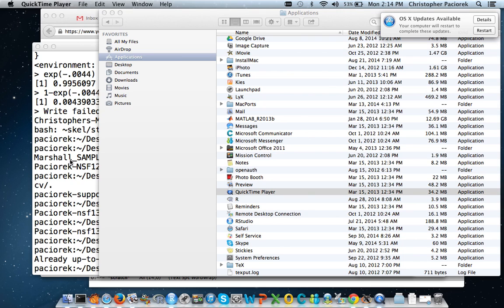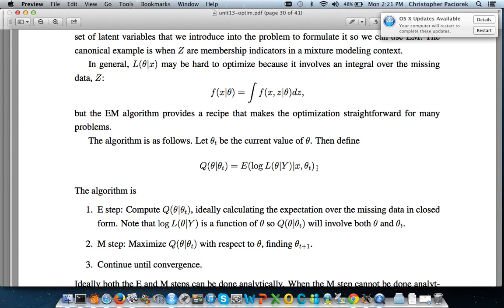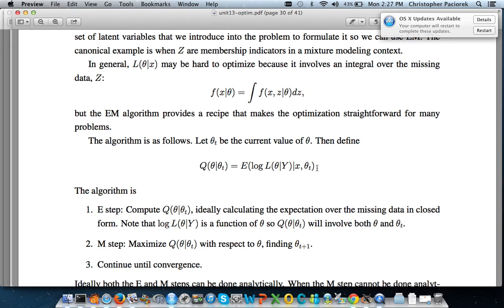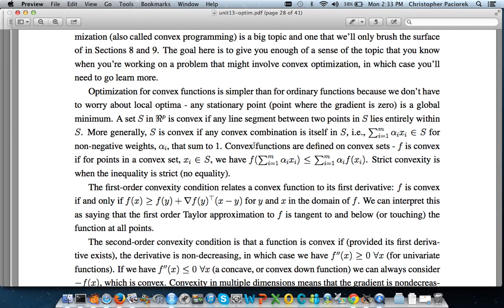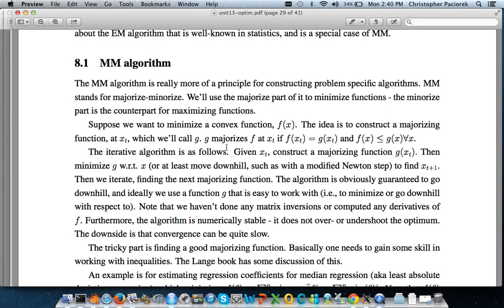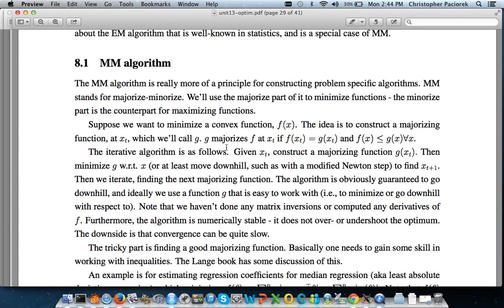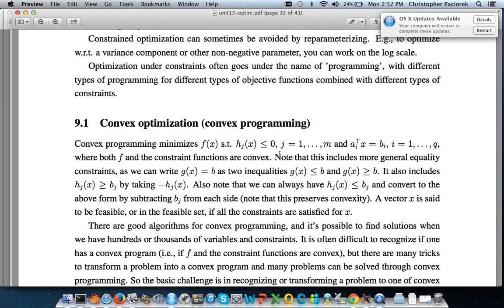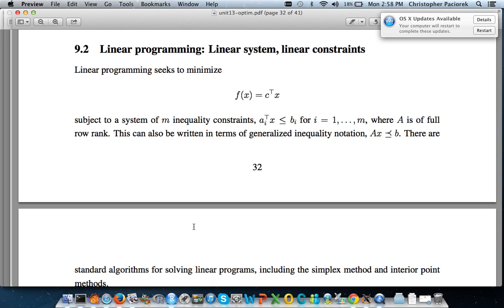stat243-fall-2014 Class 37